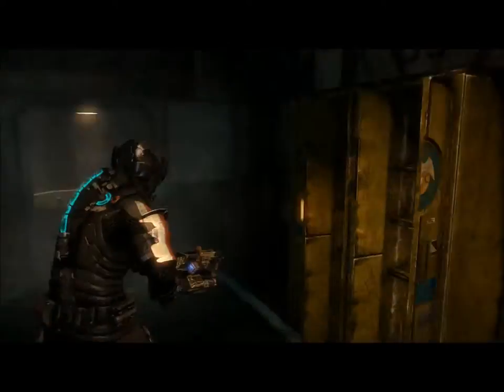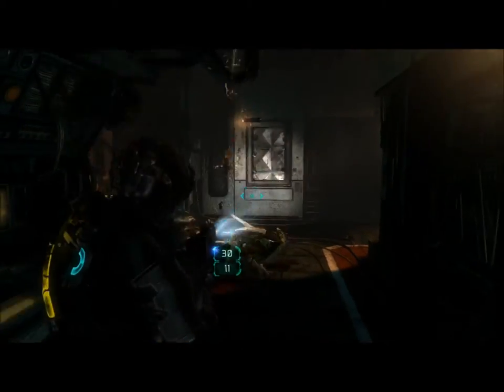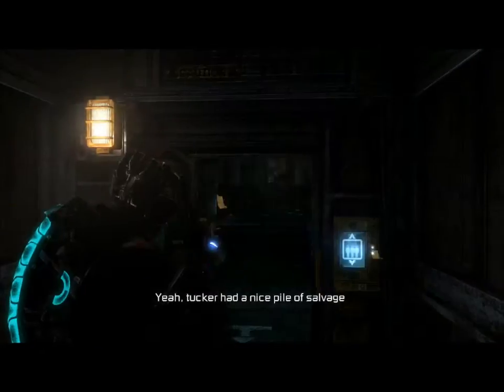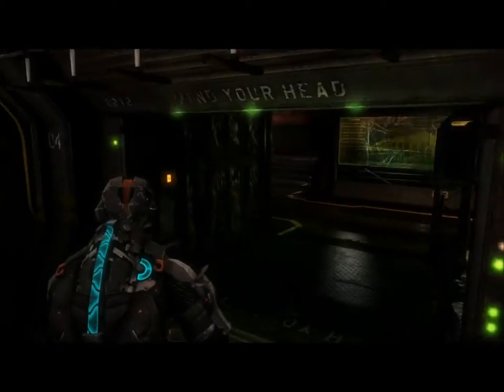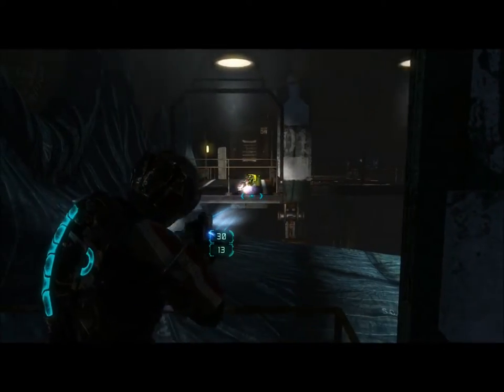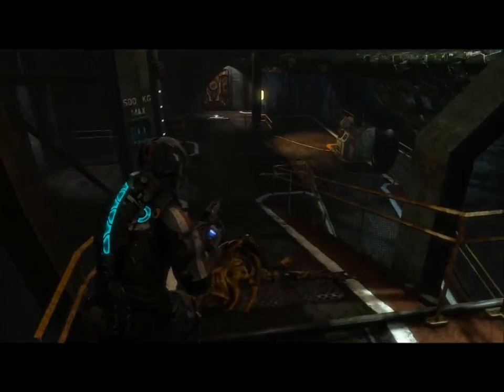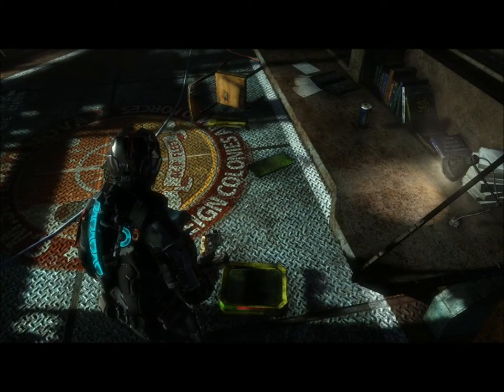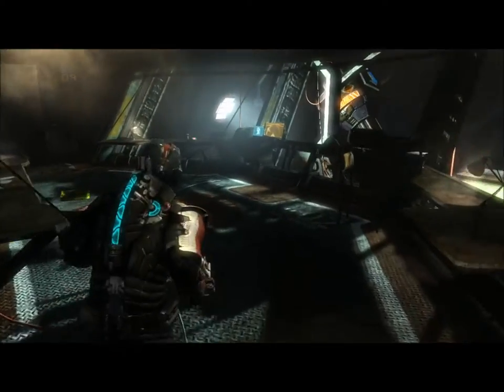Dead Space 3 Gameplay: Conning tower, locate Edward. Part 2 + Chapter 6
gameplay of dead space 3 chapter 6, optional mission Conning tower, locate Edward. and the start of chapter 6